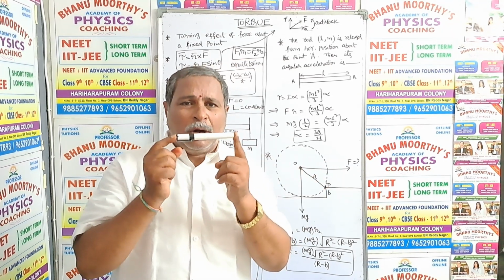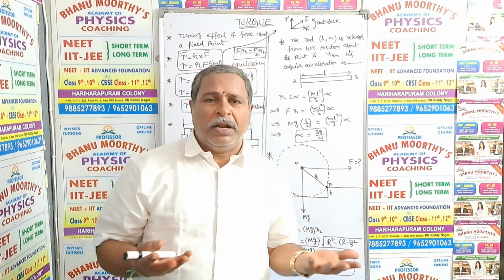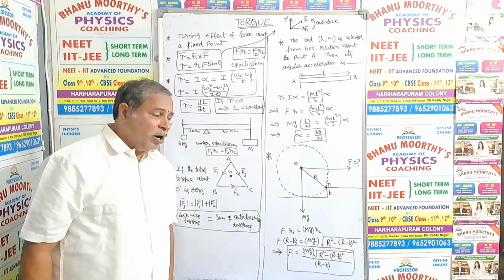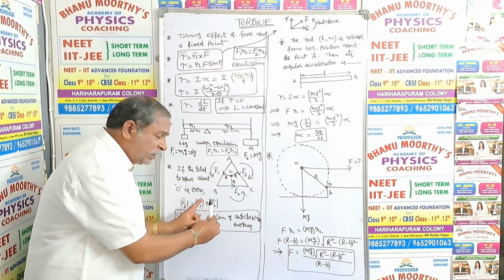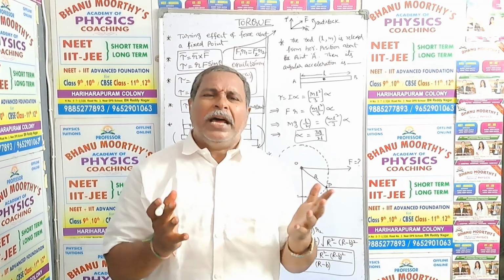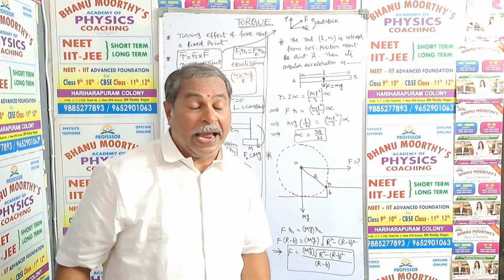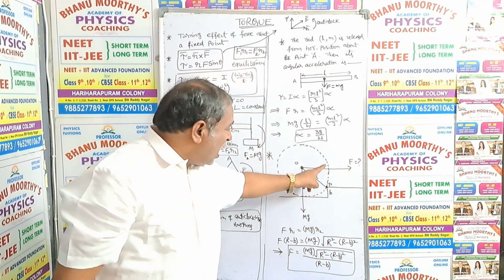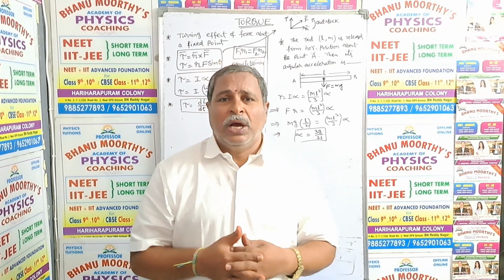PHYSICS CONCEPTUAL VIDEO CLASS -12 ( SYSTEM OF PARTICLES - TORQUE ) by SRUSHTI BHANU MOORTHY sir.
NEET CRASH COURSE in PHYSICS starts from 2nd April 2023.
Address  :  H.No. 5-7-1/320, HARIHARAPURAM COLONY, VANASTHALIPURAM.